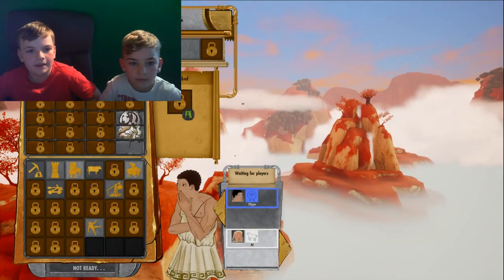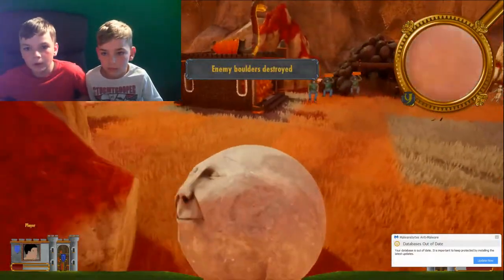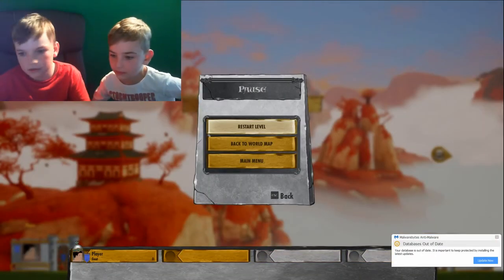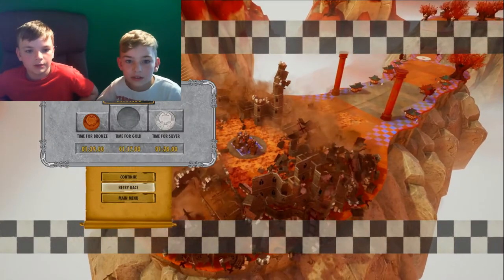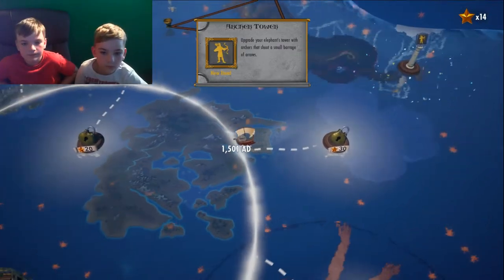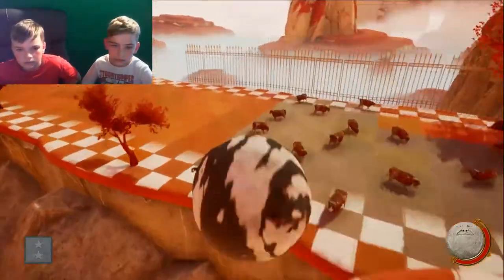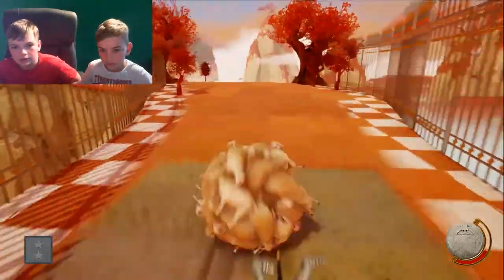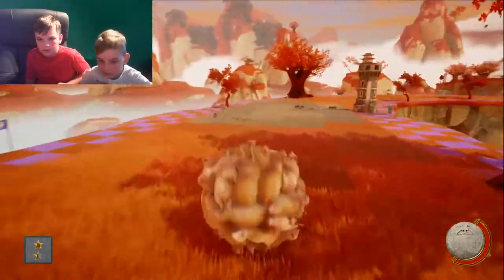Rock Of Ages 3 Gameplay. Bruce and Vince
Its Bruce and Vince playing Rock of Ages. Battling bosses and racing against the timer